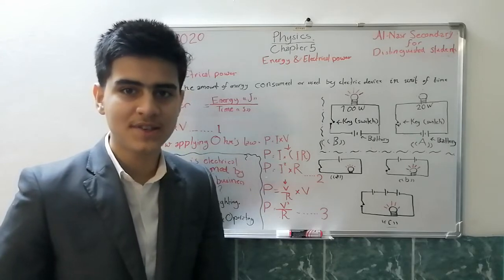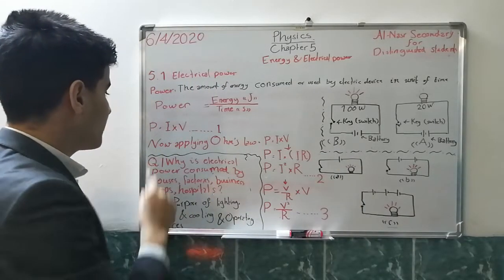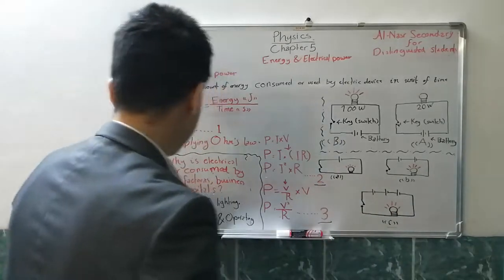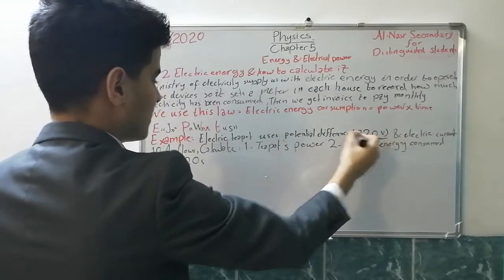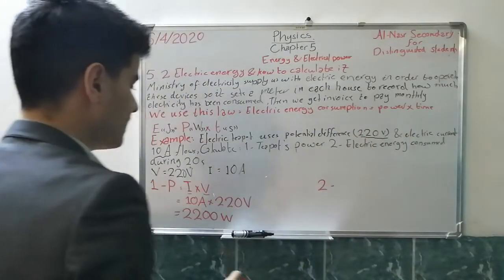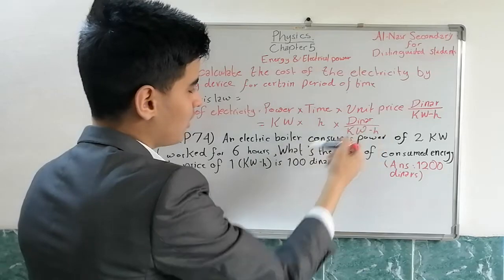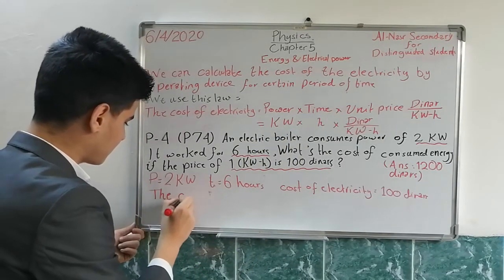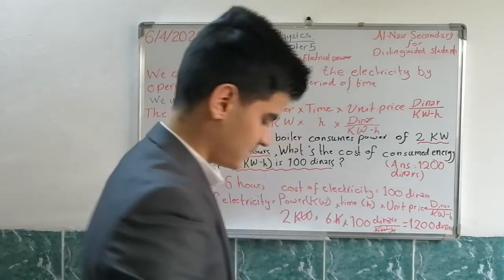محاضرة الفيزياء ـ الفصل الخامس للثالث متميزين